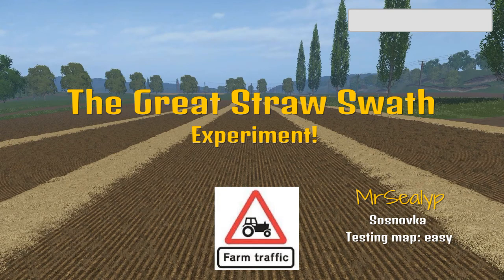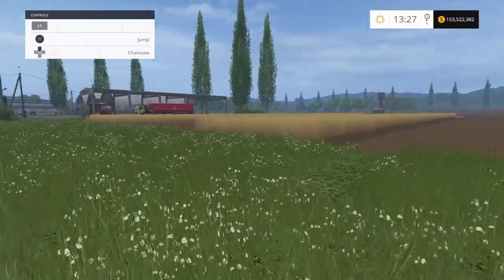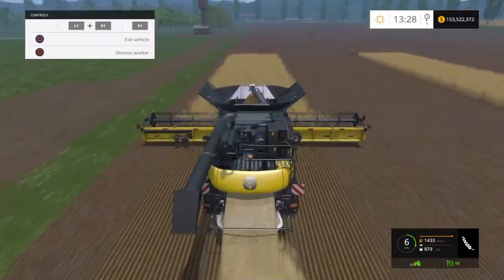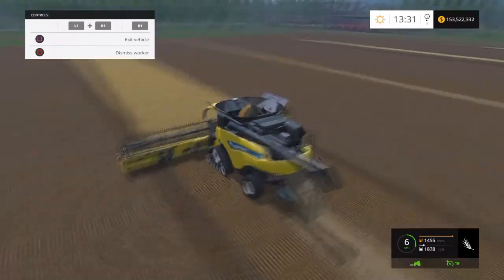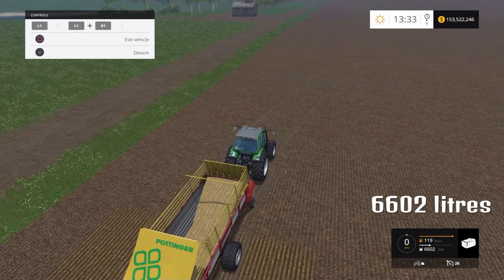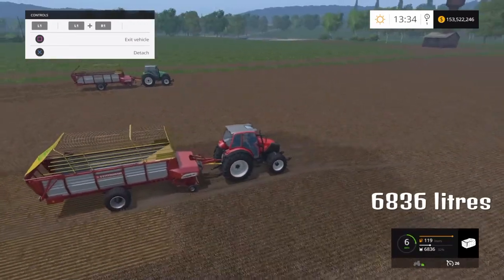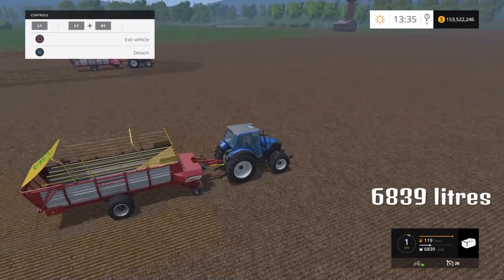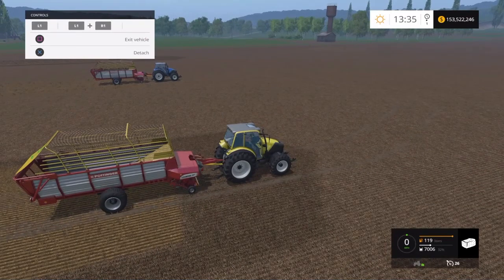Farming Simulator 15 PS4: Straw Swath experiment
An experiment to see whether the yield for a straw swath is different with wheat or barley and whether fertilization of the crop has an impact.